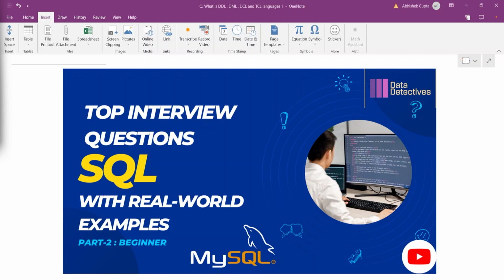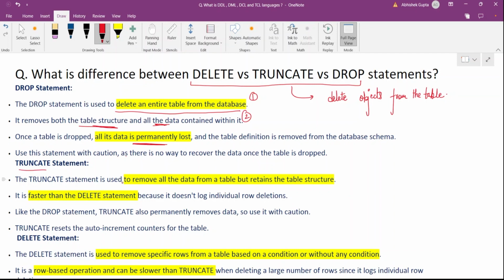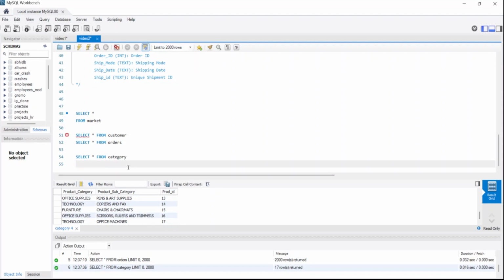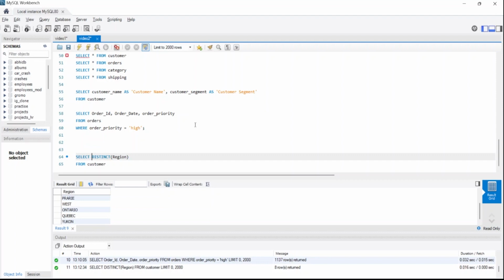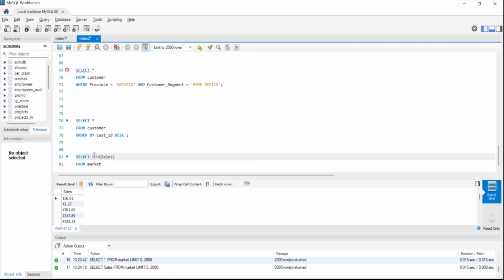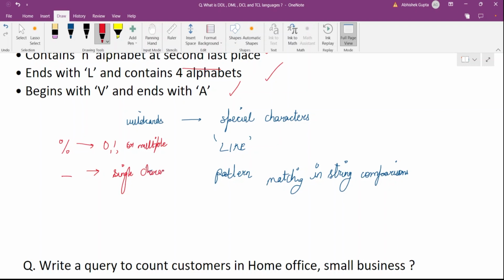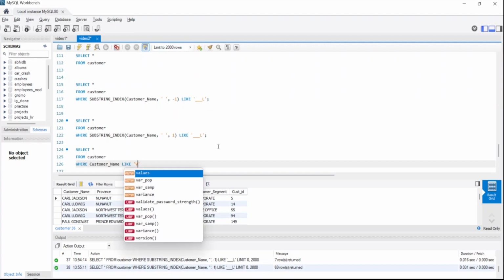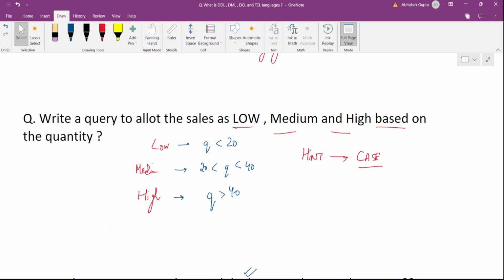SQL Interview Questions for Data Analysts | Beginner Level | MySQL Tips | Superstore Data | Part-2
Are you gearing up for a Data Analyst role and looking to excel in your SQL interview? Look no further! In this beginner-friendly video, we've curated a comprehensive collection of SQL interview questions that every aspiring Data Analyst should master. Join us as we unravel fundamental SQL concepts, delve into query optimization techniques, and explore best practices using MySQL. Elevate your data analysis skills and gain the confidence to conquer your upcoming interview with our in-depth guide to SQL interview preparation.

Key Topics Covered:

1. Essential SQL interview questions for beginners
2. Understanding SELECT, FROM, DDL, DML, WHERE, ORDER BY, wildcards, SUBSTRING, INDEX, CASE, and logical operators
3. Query optimization strategies and MySQL performance enhancement
In our upcoming videos, we'll take a deep dive into intermediate and advanced SQL concepts, including:

1. Triggers and stored procedures
2. Different types of JOINs and how to use them effectively
3. Mastering the GROUP BY clause for advanced data analysis
Whether you're brushing up on SQL basics or fine-tuning your query skills, our engaging tutorial will empower you to approach your Data Analyst interview with newfound expertise. Don't miss out on this opportunity to enhance your SQL knowledge and stand out in the competitive world of data analysis.

Unlock the door to Data Analyst success by mastering SQL interview questions and sharpening your analytical toolkit.

What is SELECT in SQL
What is Substring Index in SQL
What is FROM, ORDER BY in SQL
DDL, DML, DCL, TCL,
Wildcards in SQL
What is SQL
SQL Beginner level
SQL beginner level questions and answers
SQL concepts questions and answers
MySQL optimization
Beginner SQL
SQL queries
Data analysis
Database management
SQL basics
SQL tutorial
SQL for beginners
Data manipulation
Query optimization
SQL skills
SQL practice
Data querying